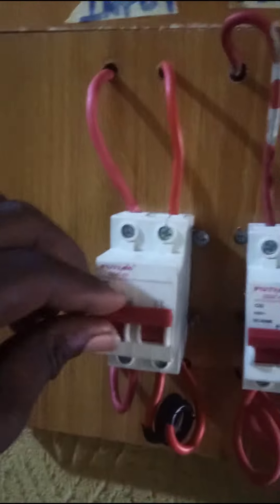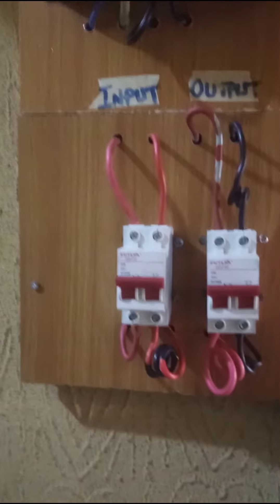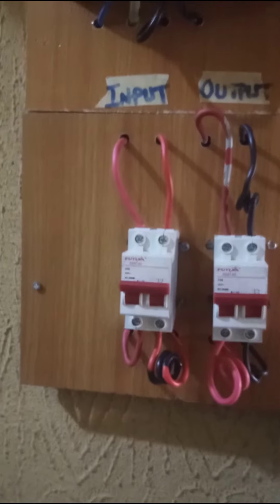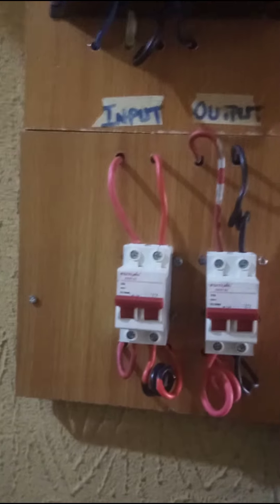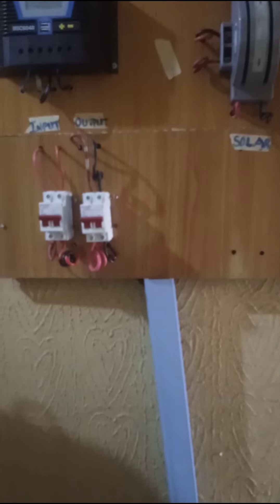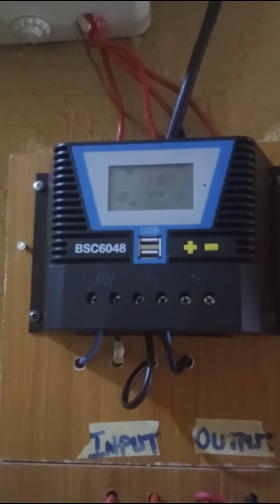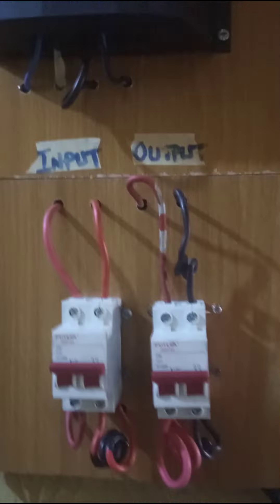3.5KVA Smarten inverter, 2 tall tubular batteries, a charge controller, & 2.4KWp solar panels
Establishing a green energy solution with a 3.4KVA, 24VDC Smarten inverter, two tall tubular batteries, a PWM charge controller, and 2.4KWp solar panels. This system maximizes renewable energy utilization, providing reliable power while reducing environmental impact.